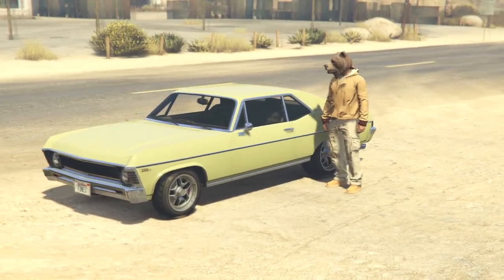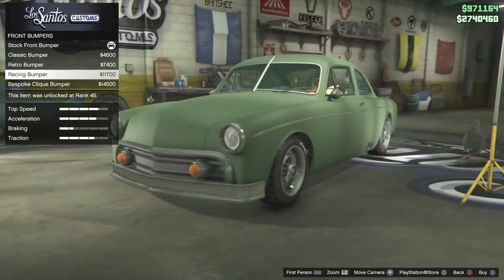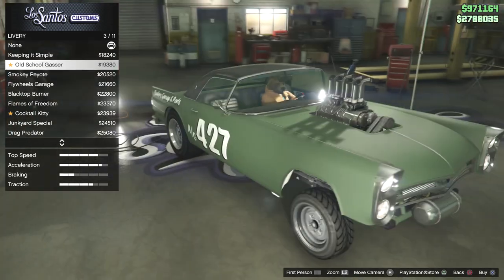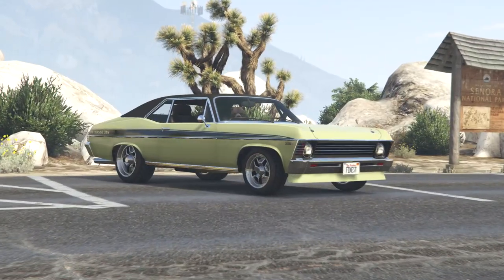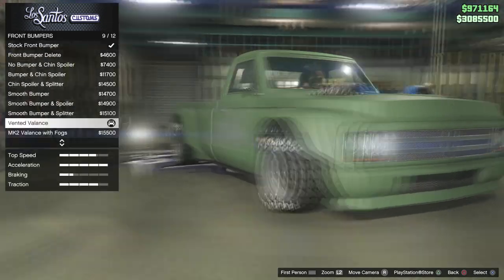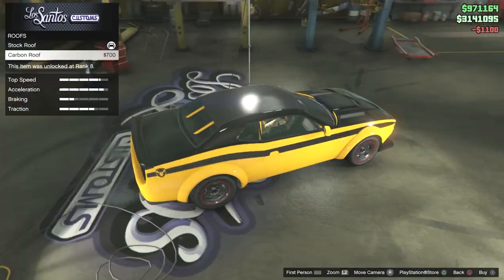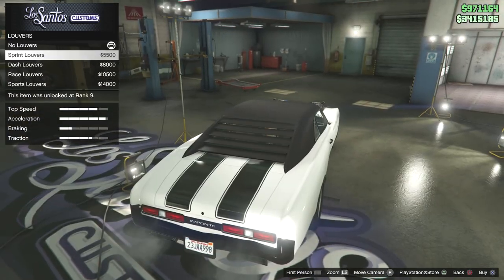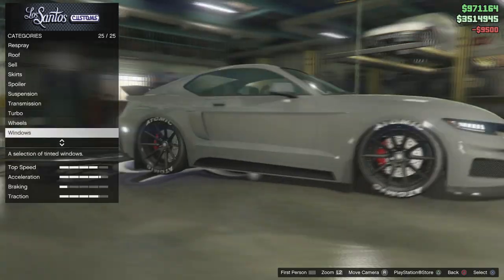The Top 10 Most Modifiable Muscle Cars In GTA 5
A very interesting topic what cars are most mod friendly, I know its a question most of us ask before spending that hard to get GTA cash

Ps4 Community: Flush Family Crew
XBOX: Flush Family